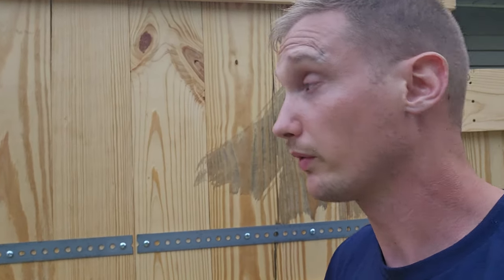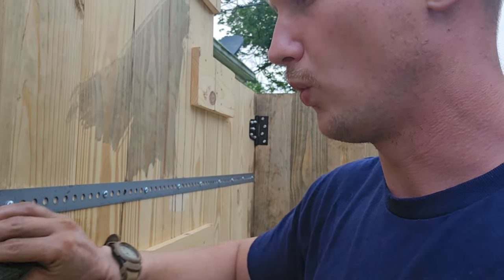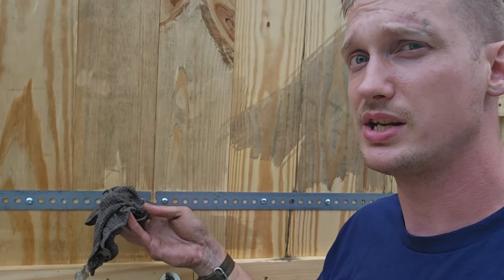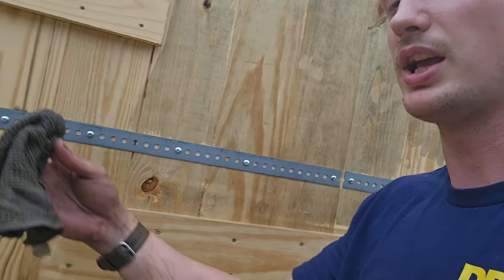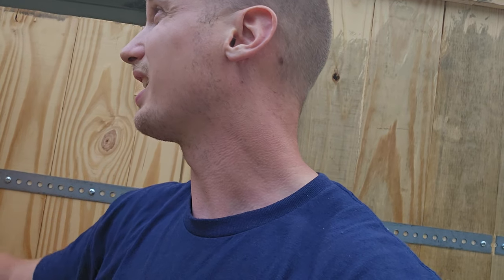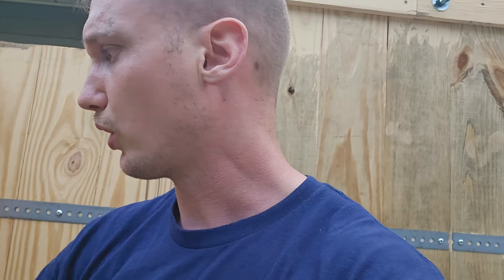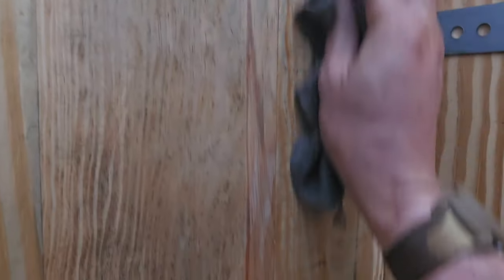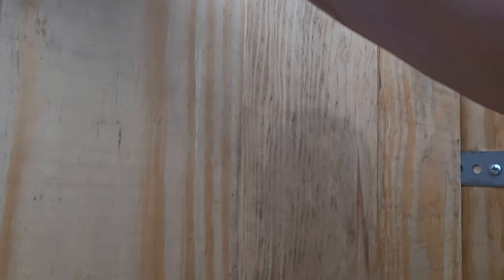Finishing My BladeShow Sign